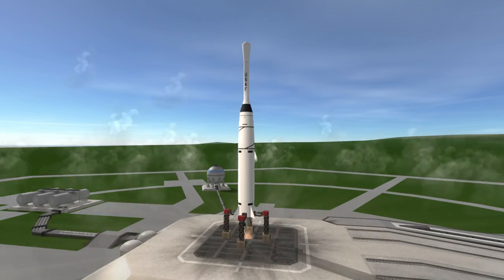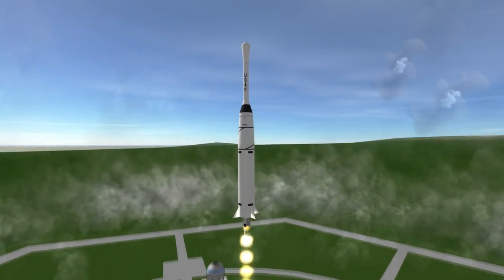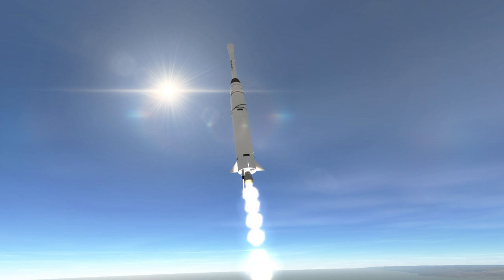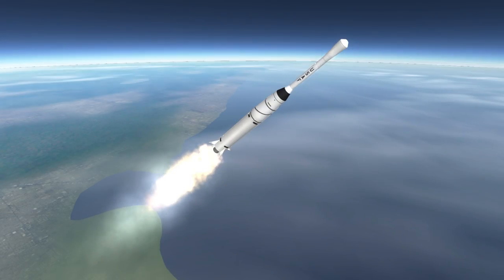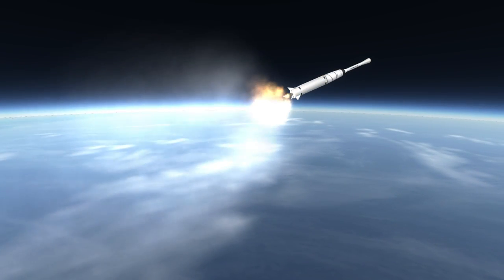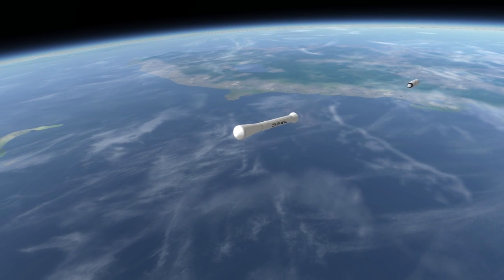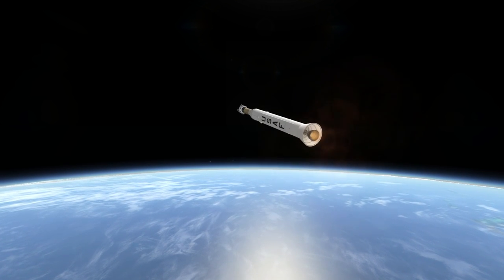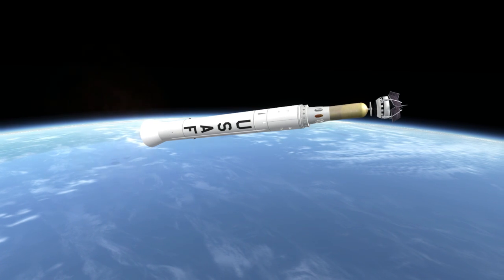Mission Profile - 1960-03-11 - Pioneer 5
Quick Profile of Pioneer 5. The rocket and probe are from raidernick's U.S. Rockets and Probes packs.

Music: "Unleash the Warrior Within" by Savva Dudin and "The Wind of Changes" by Artur Tokhtash from the World of Warships OST